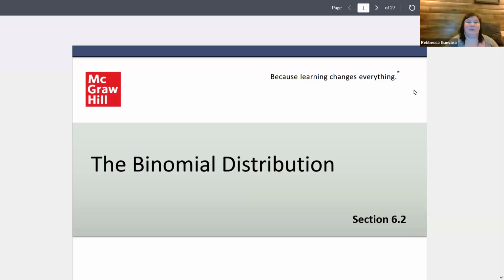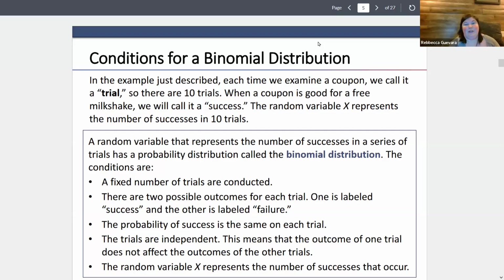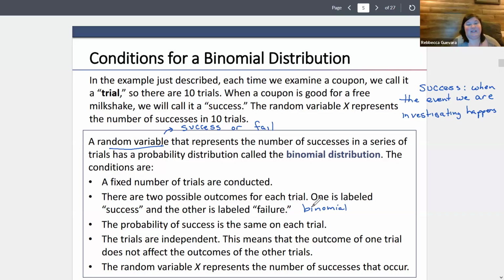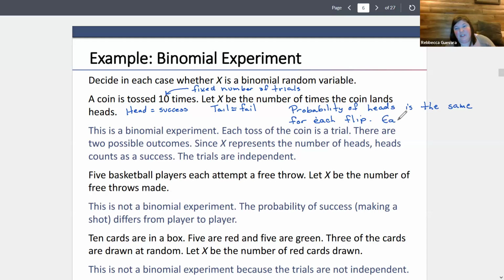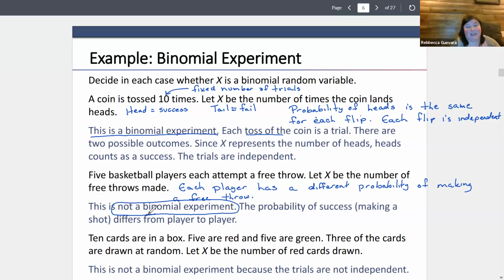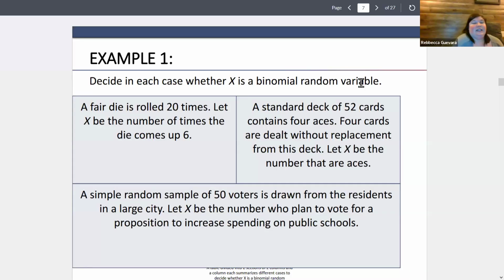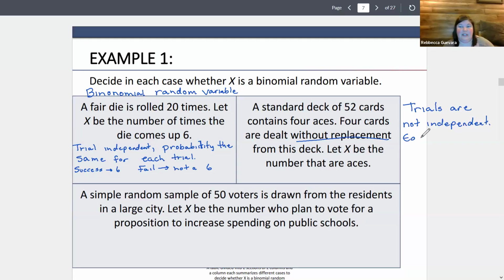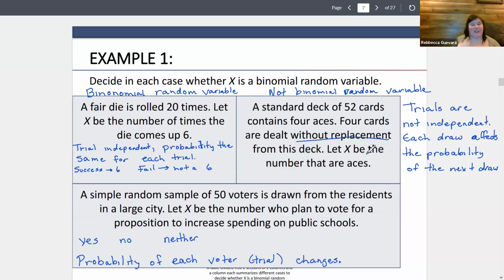Navidi Stats: Section 6.2 - Identifying Binomial Random Variables